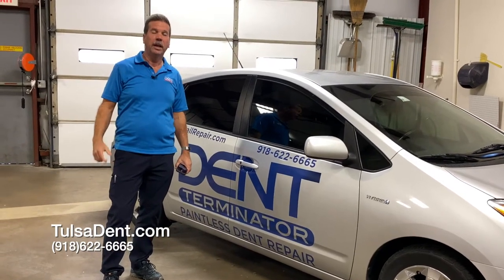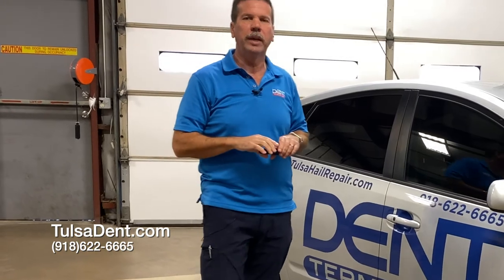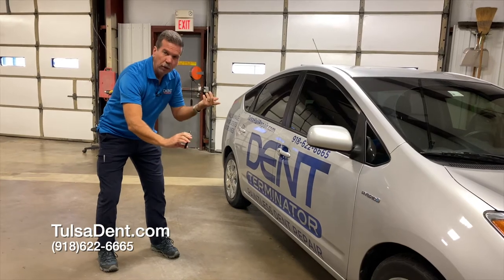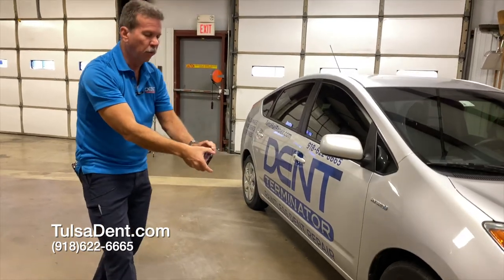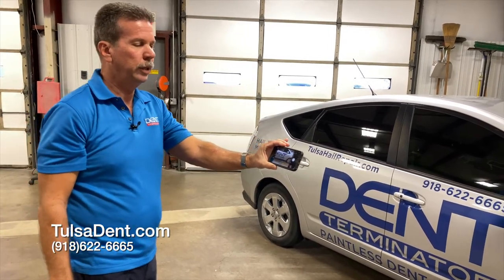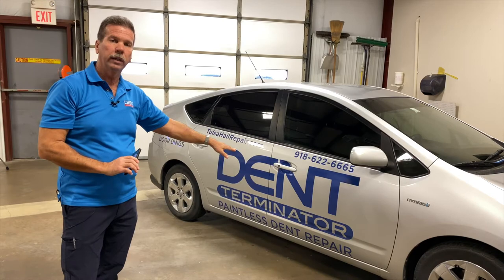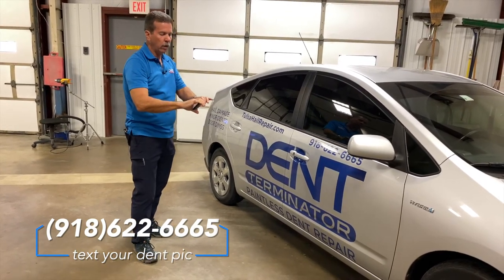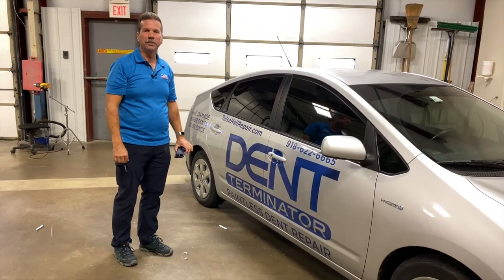dent pictures for paintless dent estimate - how to shoot them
You want to know if a dent is fixable. Then how much will it cost?
This video will help you with the best possible camera angles. Shoot them like this and you'll get the best, most accurate response from Dent Terminator.